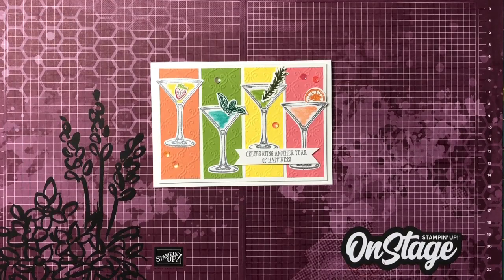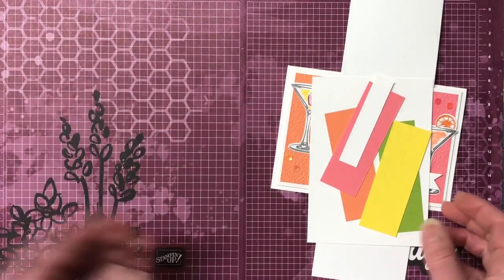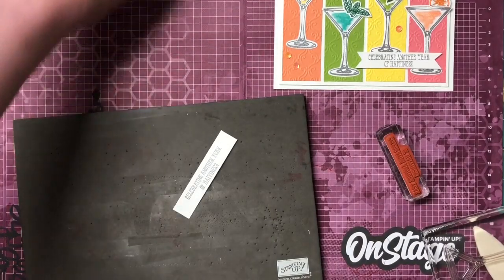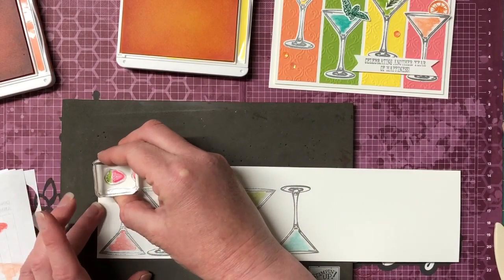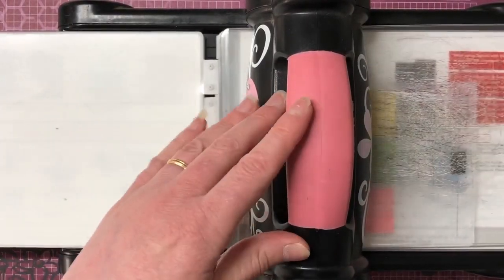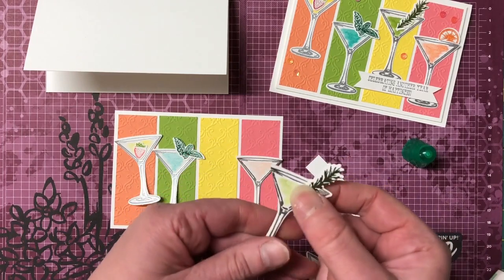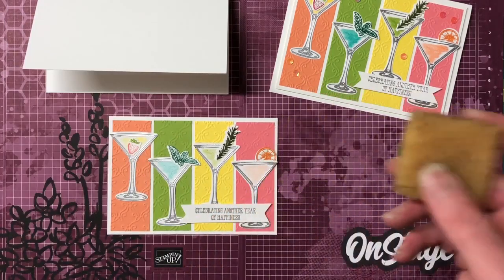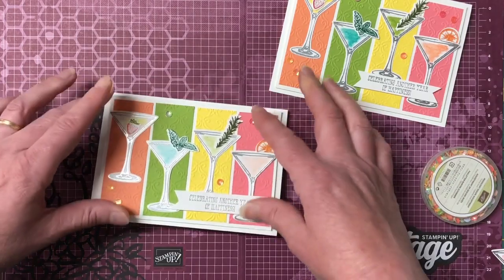Stampin Up's Sip Sip Hooray Card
Tracy Bish - Stampin' Up! Australian  Independent Demonstrator

This video is part of a Global Monthly Video Collaboration. The Demonstrator participants for this month are below - click on the links to see their wonderful projects where the theme is "New Years".

Thanks so much for visiting!

Tracy Bish - You Are HERE!

If you live in Australia you can shop with me or join my Team.

Host Code DECEMBER: ZK7UMGAV

Order this Month using the Host Code, and I will email you a Tutorial Bundle with full Colour Photos, Dimensions and Instructions for FREE.